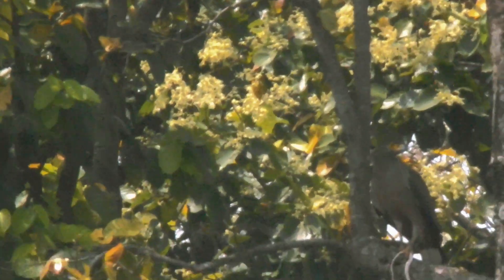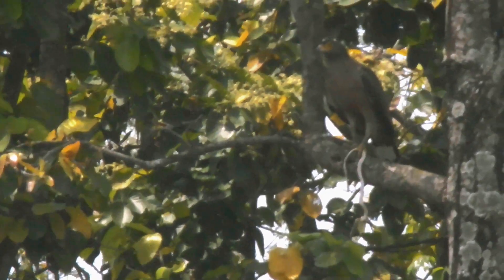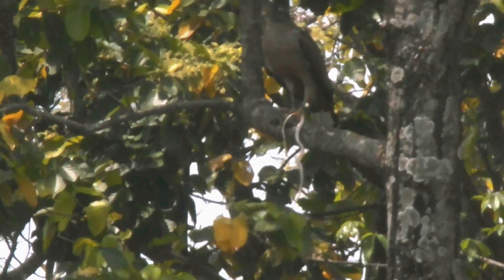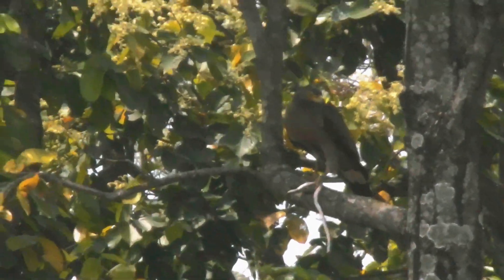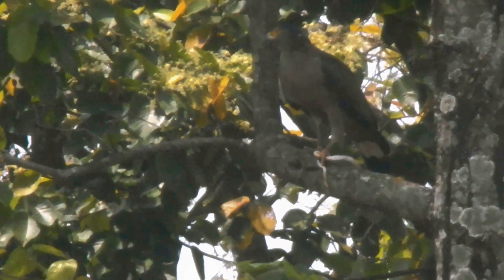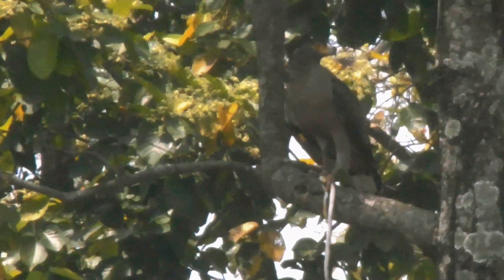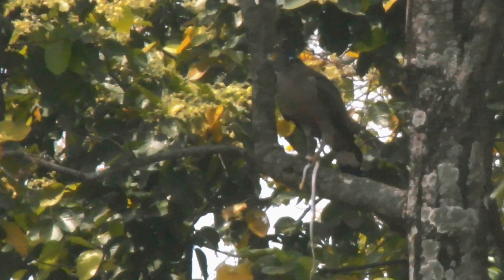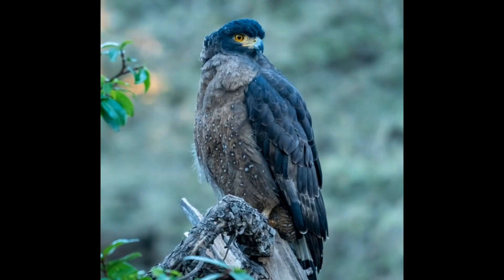Rapture with snake 🐍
The Crested Serpent Eagle (Spilornis cheela) is a bird of prey that can be found in many parts of Southeast Asia, including India, Nepal, Bangladesh, and Indonesia. It is a medium-sized bird, with a wingspan of about 90-110 cm (35-43 inches) and a body length of around 50-70 cm (20-28 inches).

The Crested Serpent Eagle is named for its distinctive crest of feathers on its head, which give it a distinctive appearance. The bird's plumage is dark brown on its back and wings, with lighter brown feathers on its underside. The head and neck are a pale brown color, and the eyes are a striking yellow color.

As its name suggests, the Crested Serpent Eagle primarily feeds on snakes, although it also eats other small animals such as lizards, rodents, and birds. The bird is known for its powerful talons, which it uses to catch and kill its prey. The Crested Serpent Eagle is also known for its distinctive call, which is a series of high-pitched whistles.

The Crested Serpent Eagle is not currently considered to be endangered, although its population is thought to be declining in some areas due to habitat loss and hunting. The bird is protected in many countries, and efforts are underway to conserve its habitat and protect it from other threats.